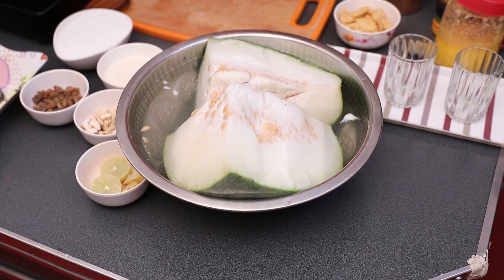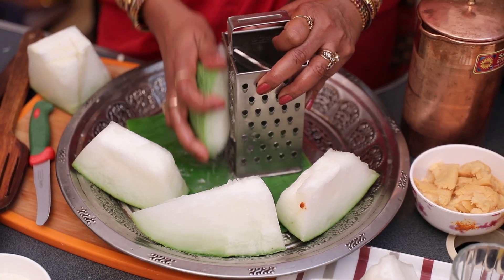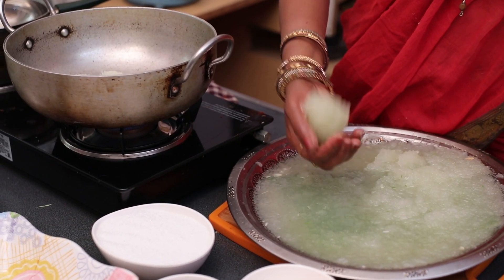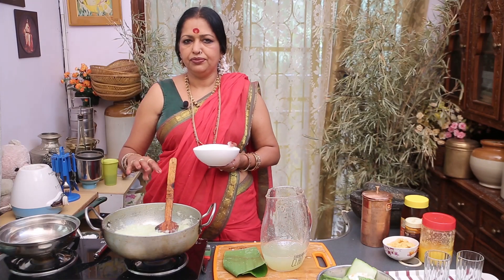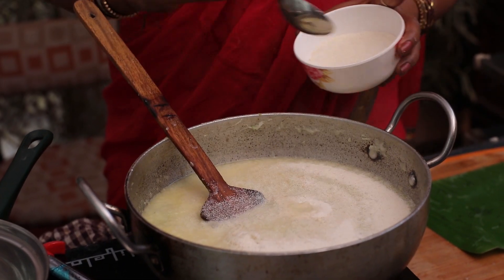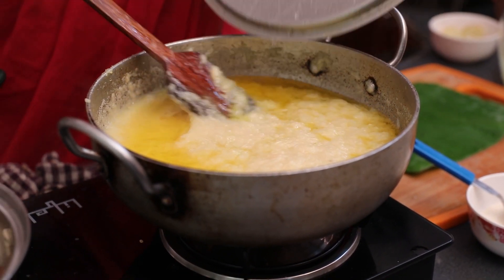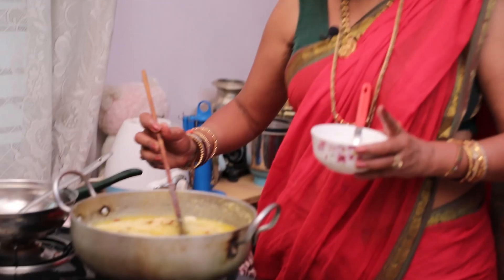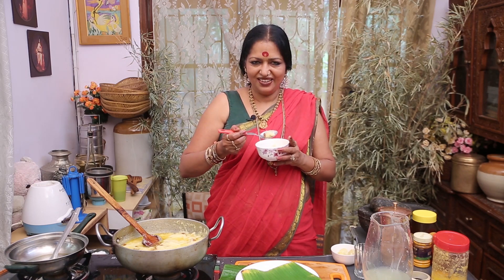Bhodukumbala Kayi Halwa.. Kashi Halwa